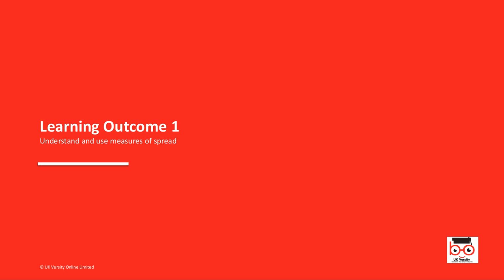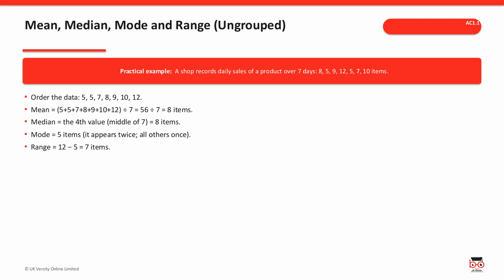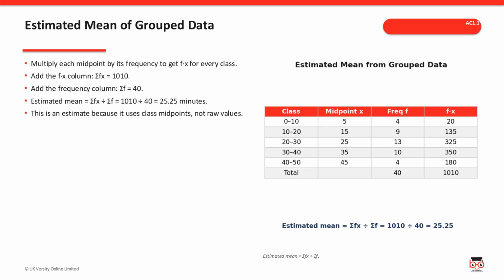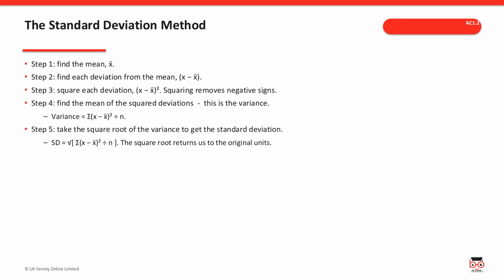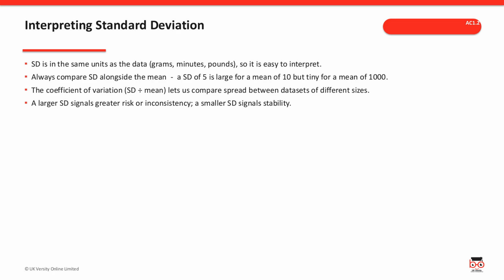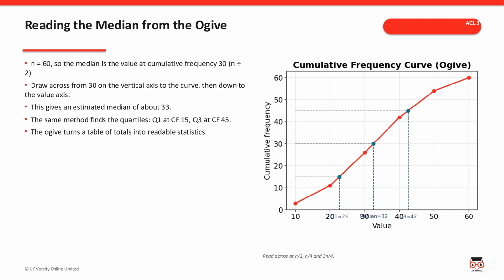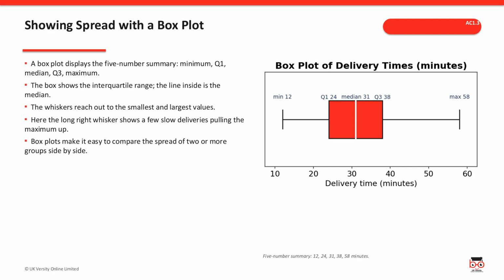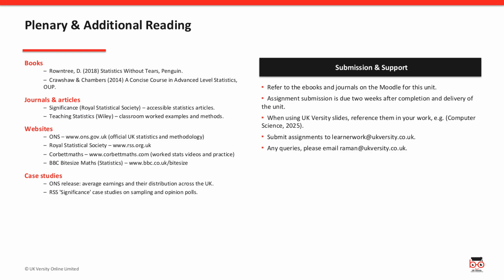LO1 Foundations in Statistics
"Understand and use measures of spread. This lecture is part of the Foundations in Statistics unit of the Ascentis Access to HE Diploma (Computing) from UK Versity.

Unit: Foundations in Statistics
LO1: Understand and use measures of spread

In this session we cover:
• Describing a Set of Data
• Mean, Median, Mode and Range (Ungrouped)